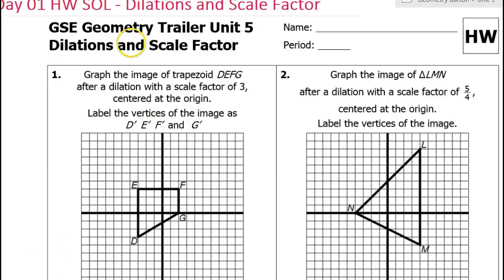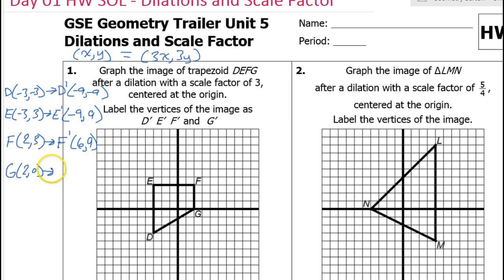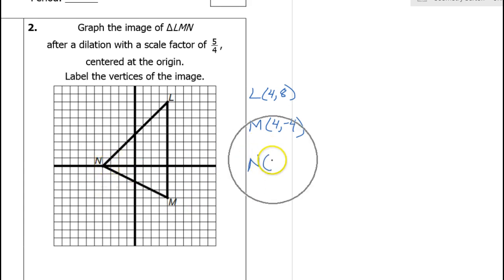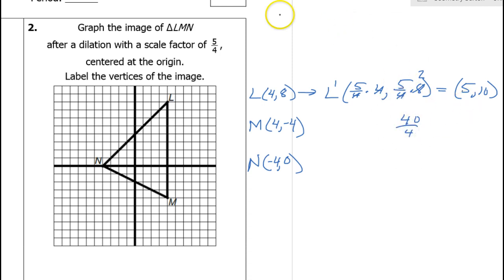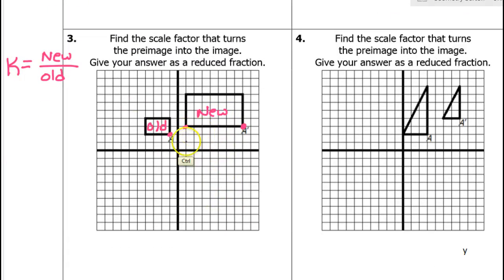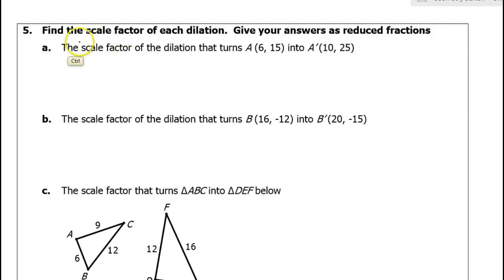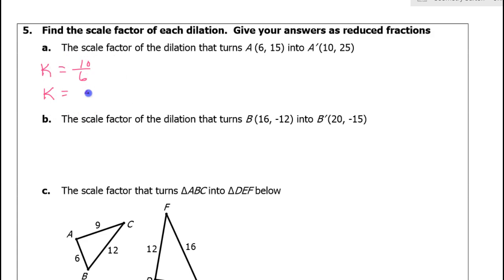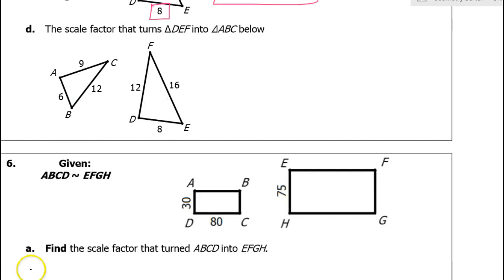Day 01 HW Dilations and Scale Factor